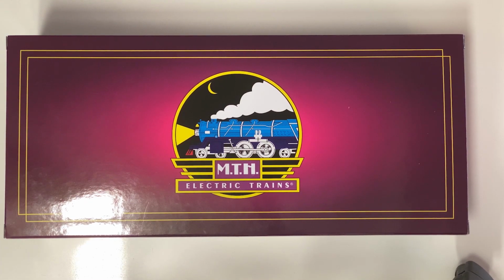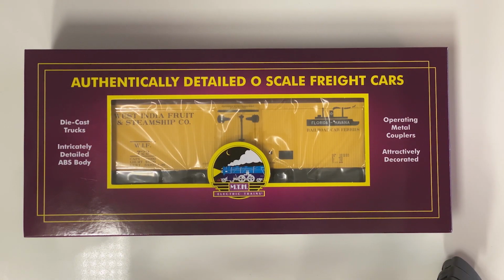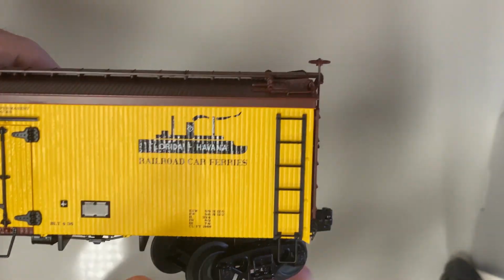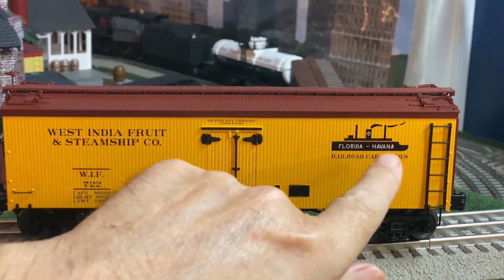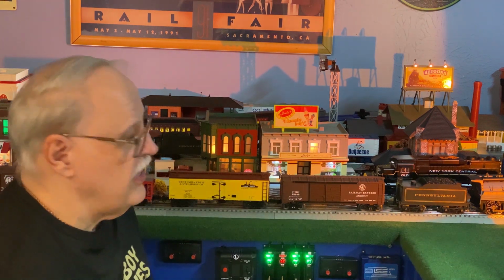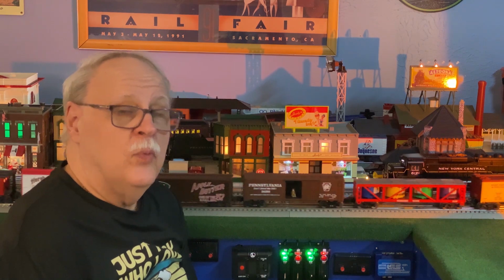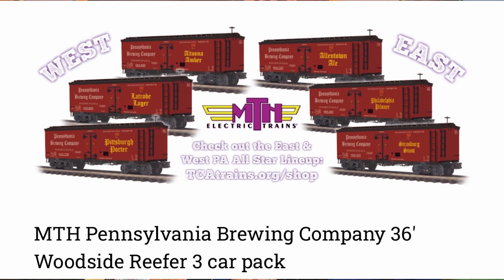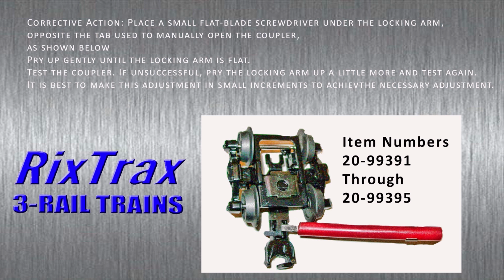UnBoxing Becomes Coupler Therapy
I bought my first MTH Premier piece of rolling stock and a simple unboxing became a how-to video.